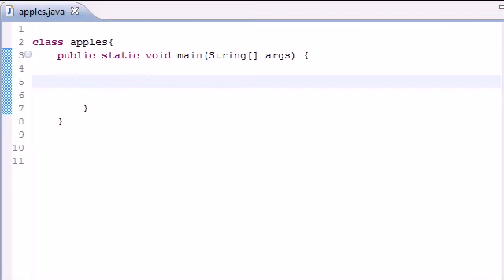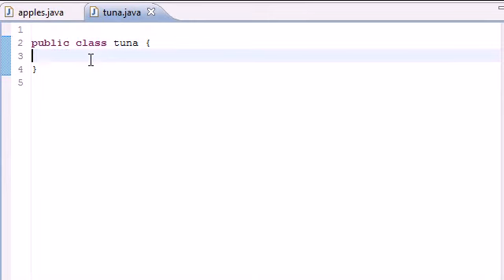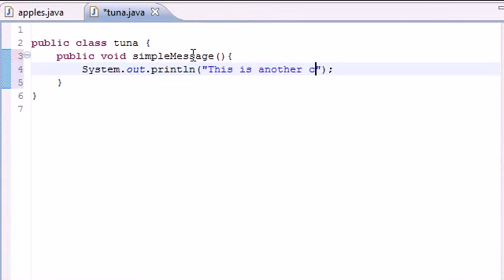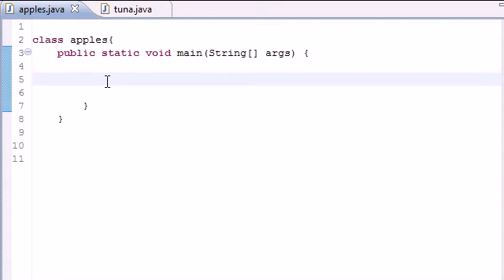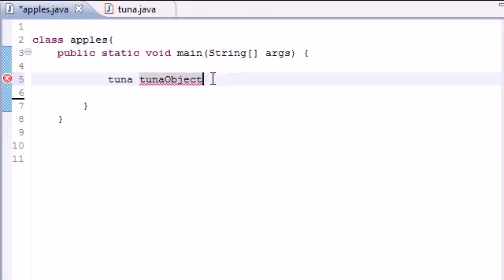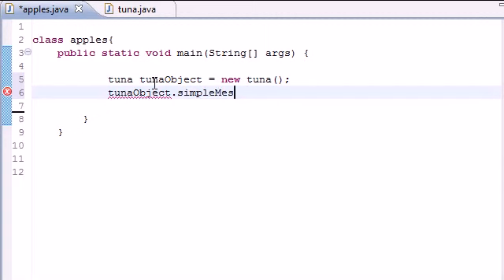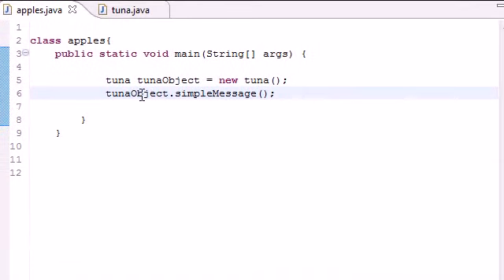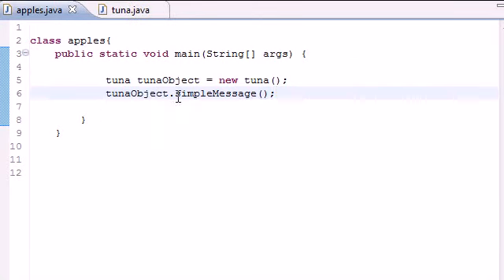Java Programming Full Course 🚀 | 14 Using Multiple Classes